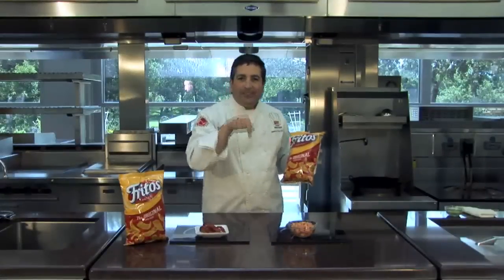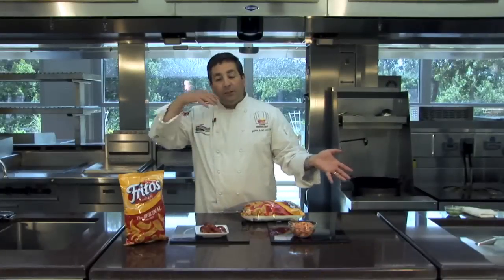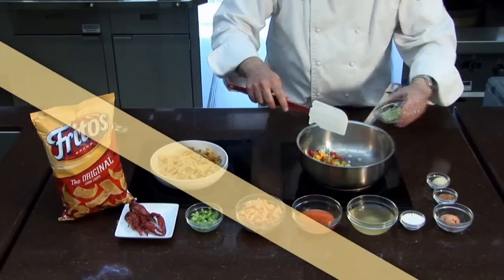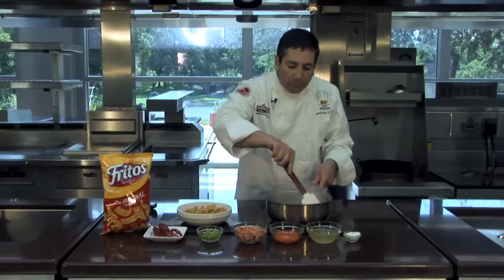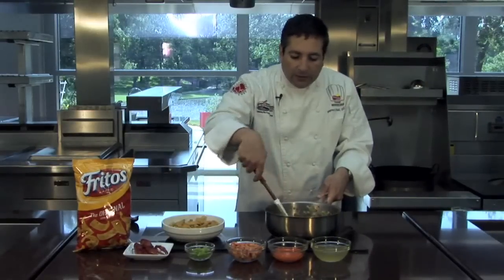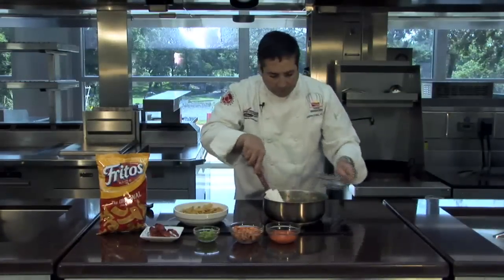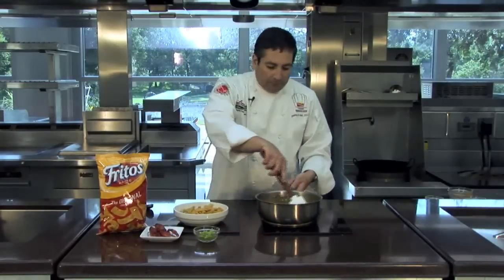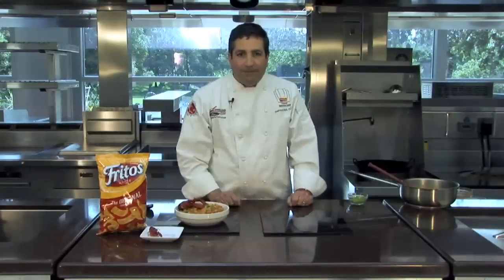Fritos® Pie Remix: Crawfish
In this episode of Fritos® Pie Remix, Executive Chef Stephen Kalil remixes the classic Fritos® Chili Pie by adding the extreme ingredient of crawfish to classic Cajun spices to create a zesty new recipe perfect for the next time you want a little taste of the Bayou in your kitchen!